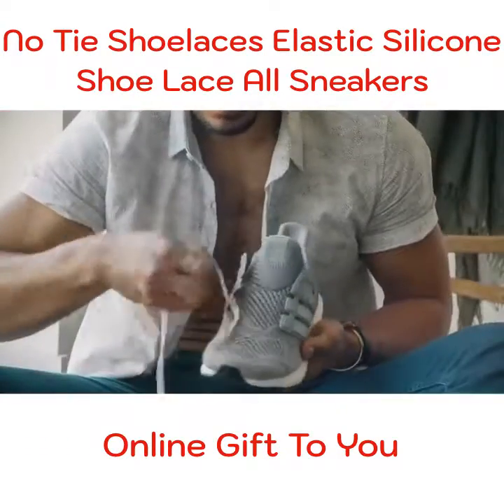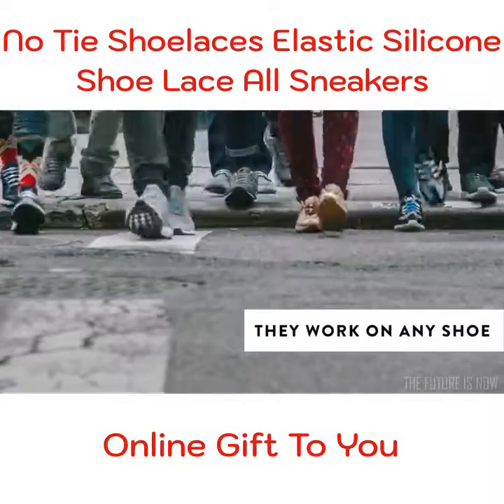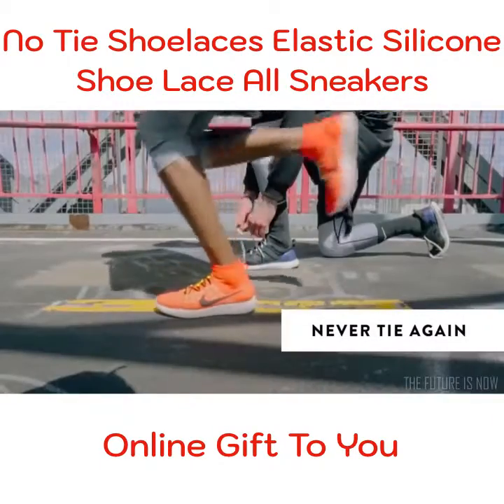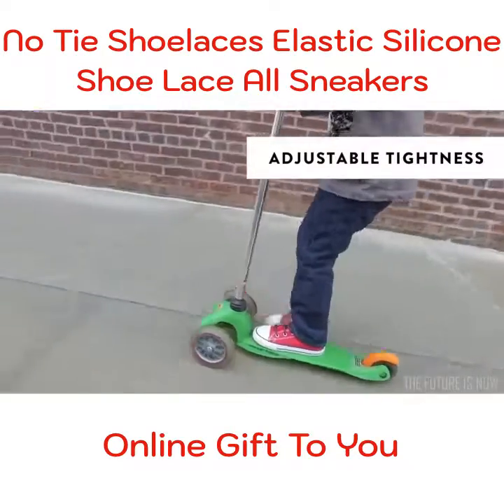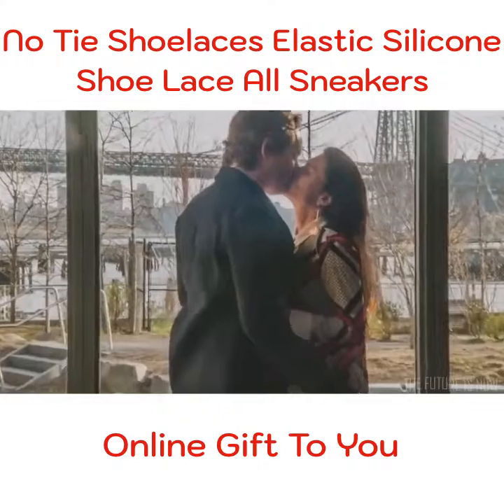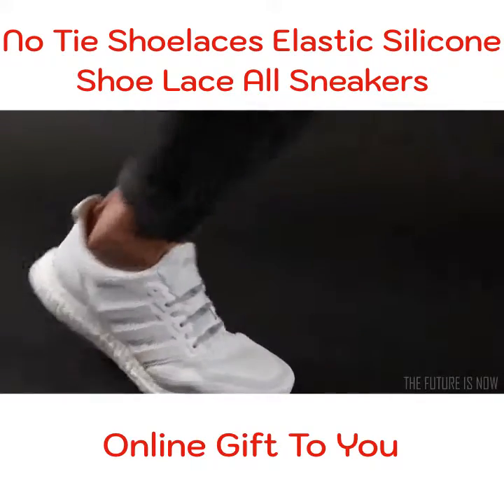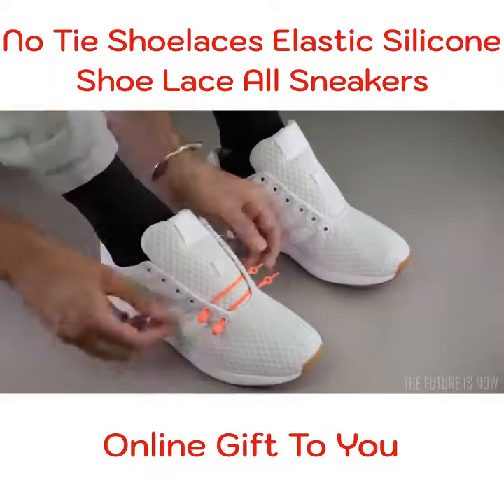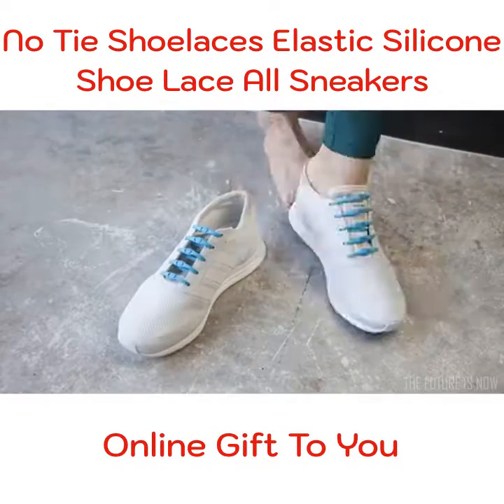No Tie Shoelaces Elastic Silicone Shoe Lace All Sneakers